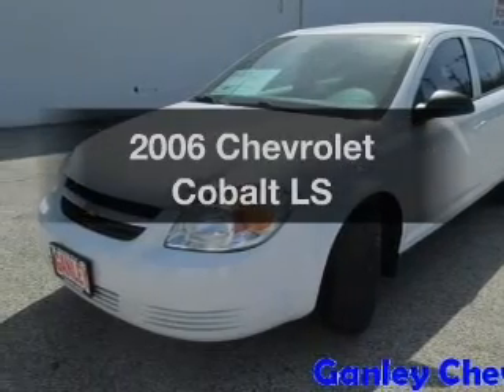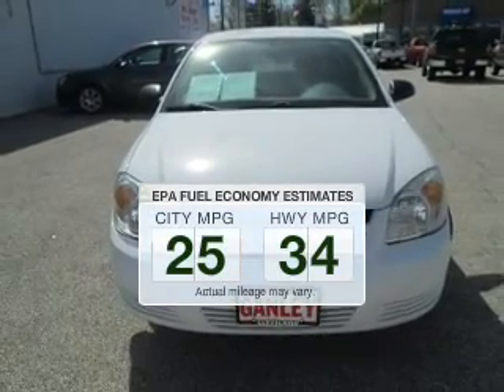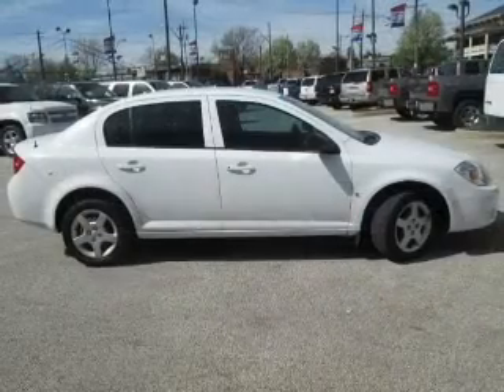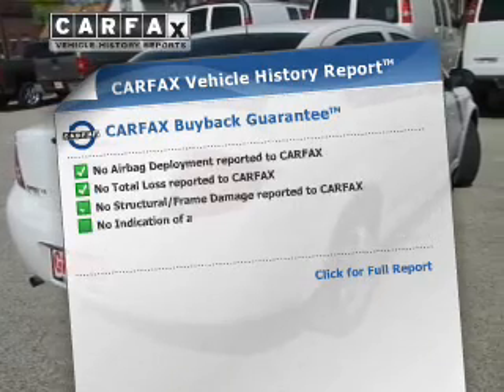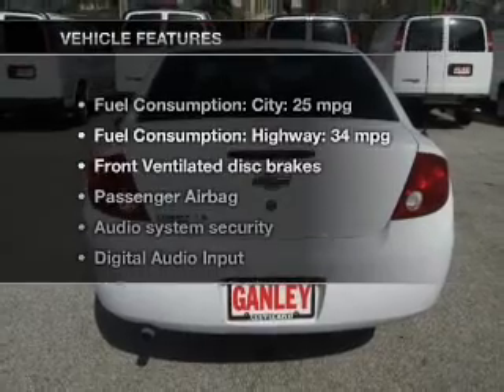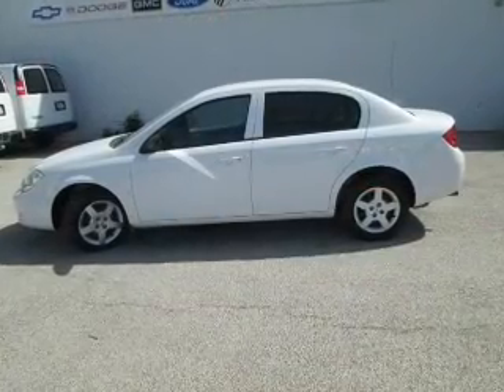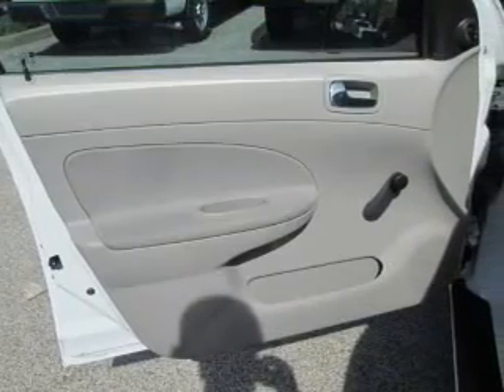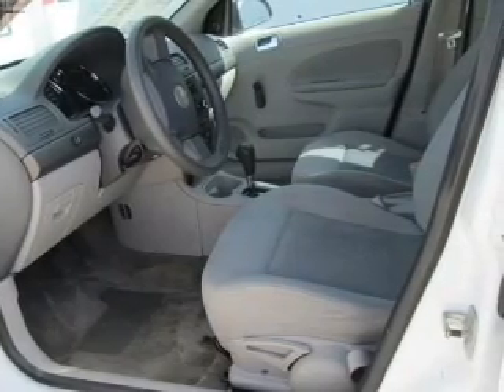2006 Chevrolet Cobalt - Aurora OH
Year: 2006
Make: Chevrolet
Model: Cobalt
Trim: LS
Engine: 2.2 liter inline 4 cylinder 16 valve
Transmission: Automatic
Color: Summit White
Mileage: 95263
Address:
310 W. Garfield Rd.